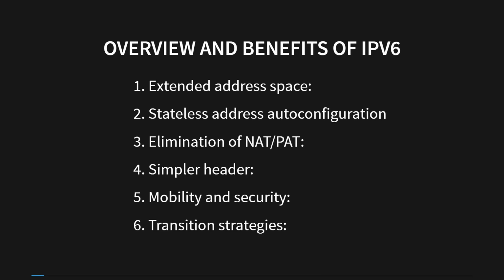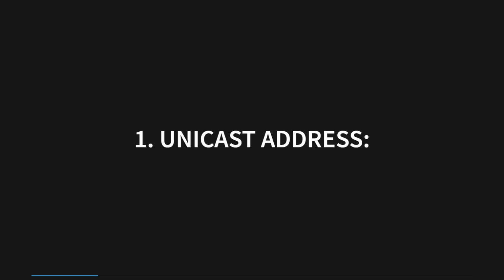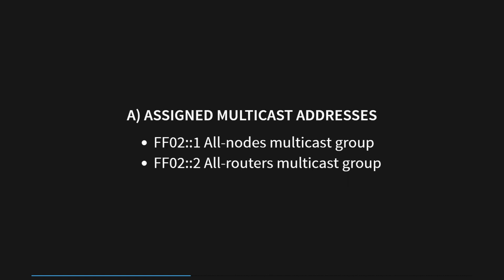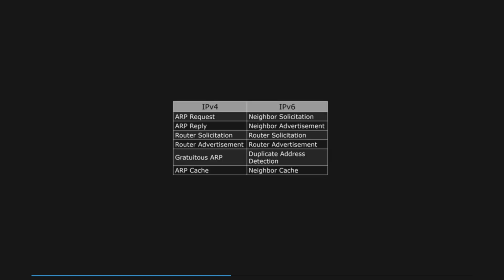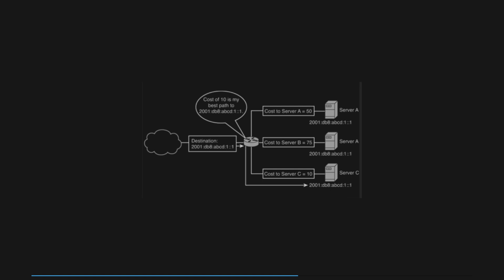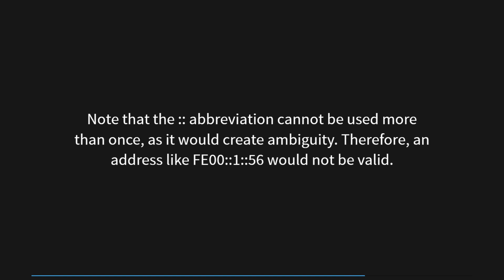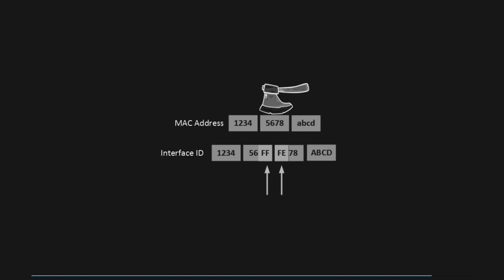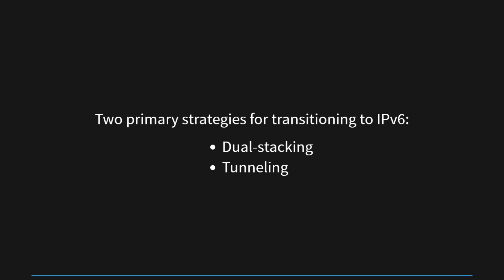IPv6 Complete Guide | FREE CCNA 200-301 Cisco Course